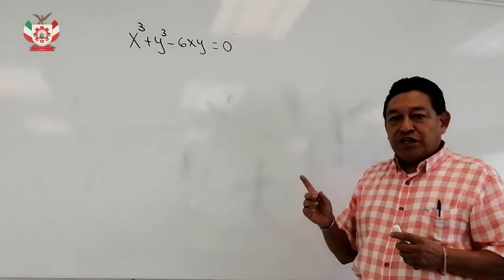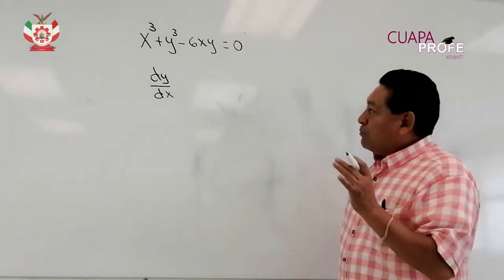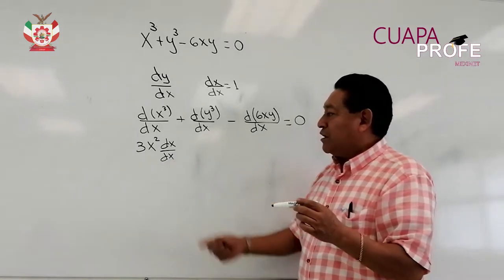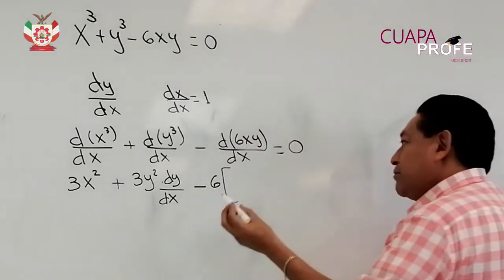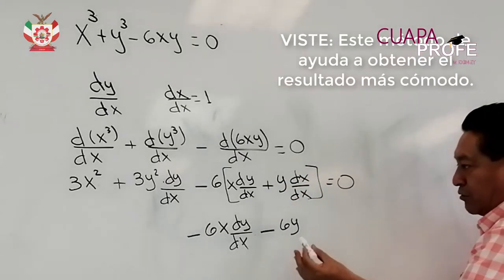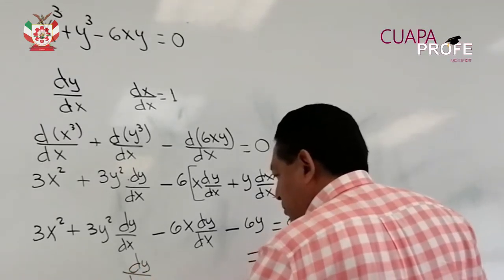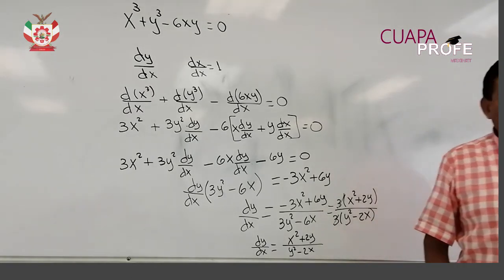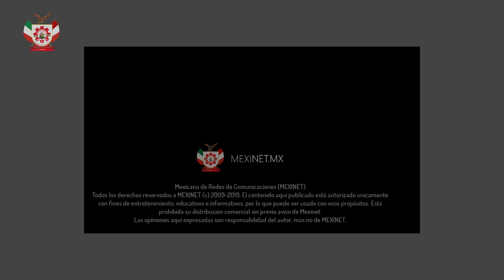CuapaProfe Derivadas IMPLICITAS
Descarga nuestra APP PARA ANDROID

¡¡Siguenos para mas contenido!!

Todos los derechos de transmisión del contenido a MEXINET. El uso de este video está permitido bajo CC y puede ser utilizado con fines educativos y/o culturales. El contenido está protegido por Derechos de Autor y está apenado su uso con fines comerciales.